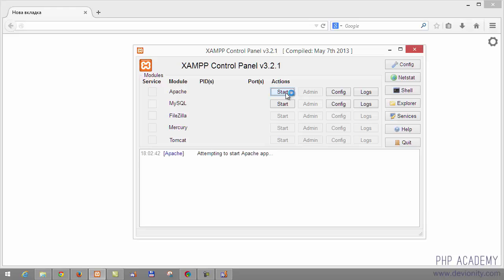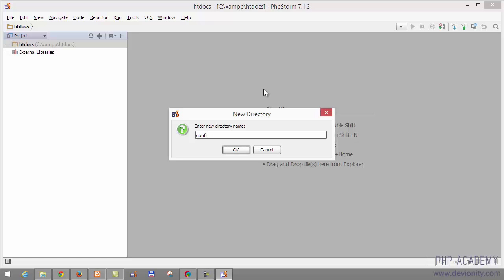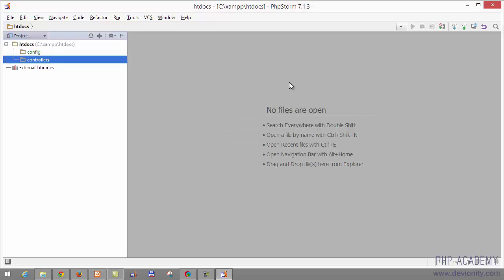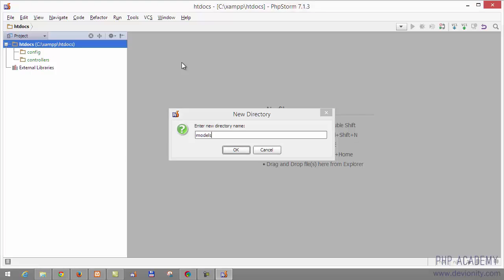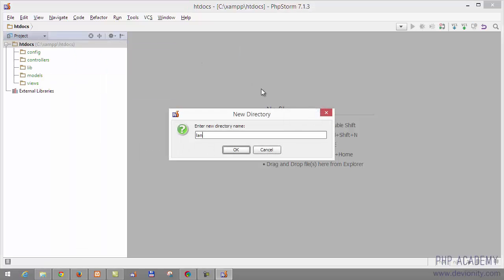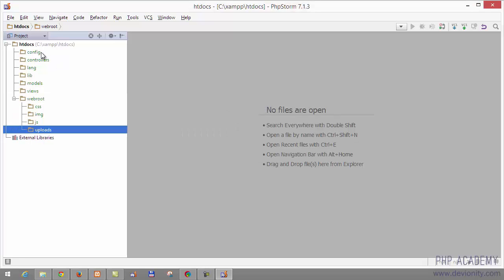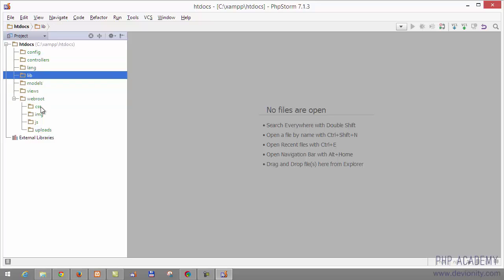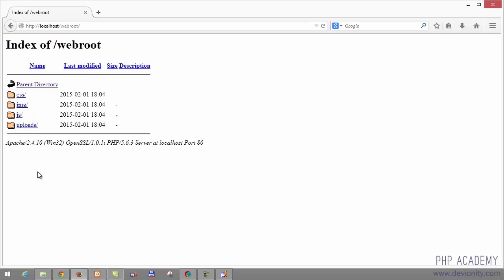PHP MVC Tutorial for beginners. Lecture 2 of 16